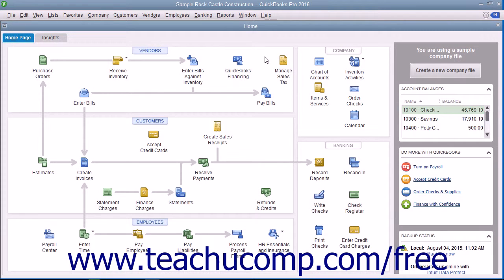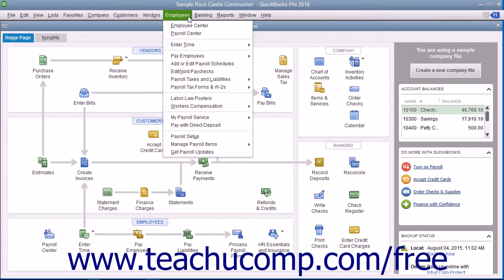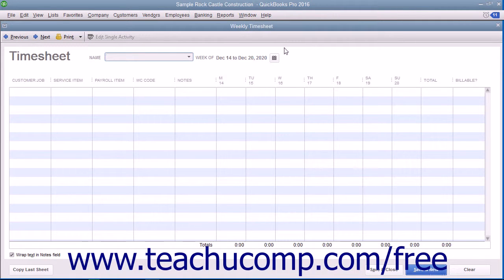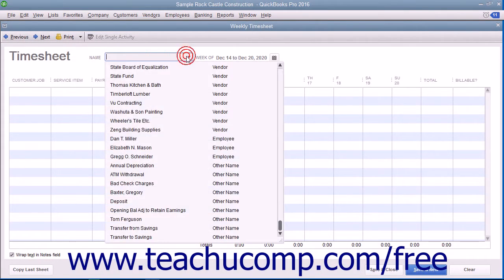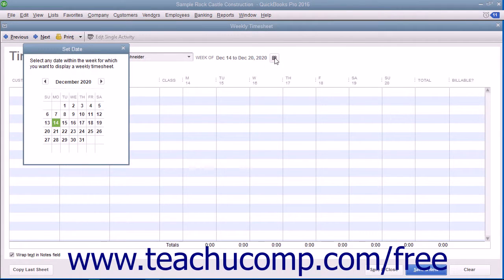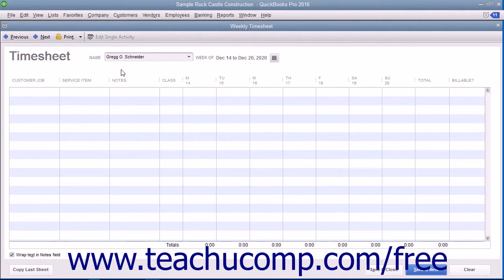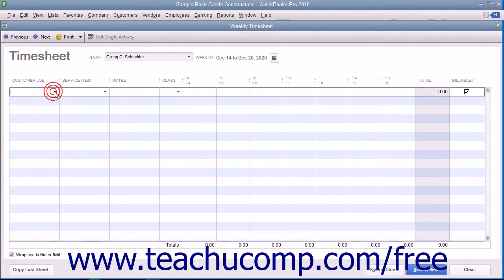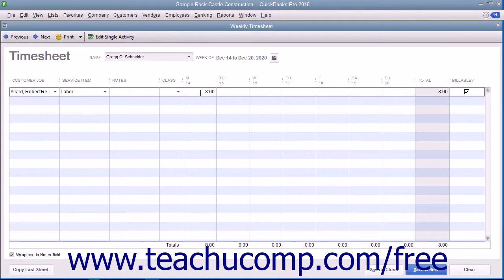QuickBooks Pro 2016 Tutorial Weekly Timesheets Intuit Training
Learn about Weekly Timesheets in QuickBooks Pro 2016 A clip from Mastering QuickBooks Made Easy. - the most comprehensive QuickBooks tutorial available. Visit us today!